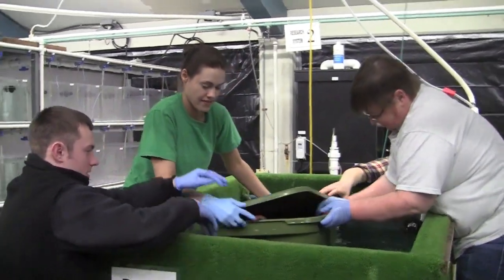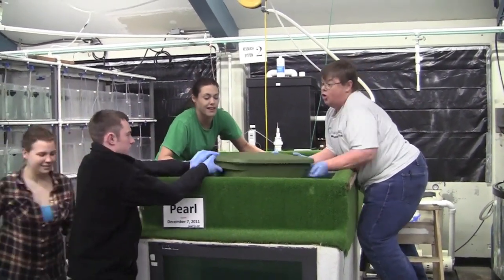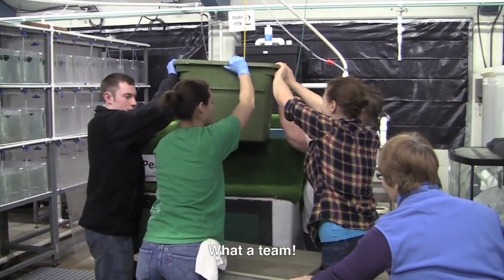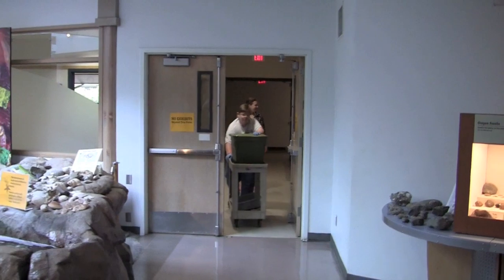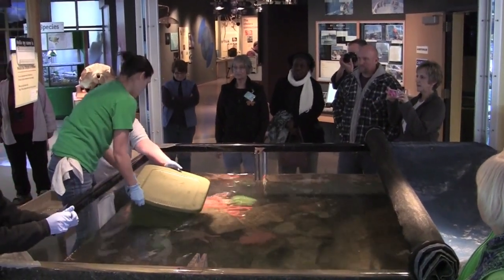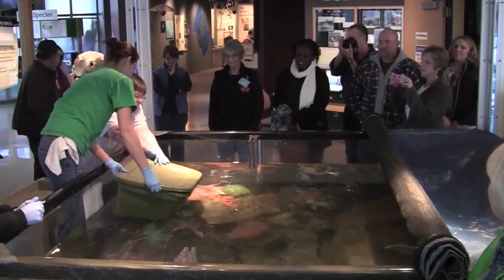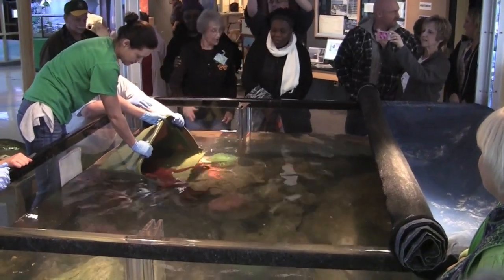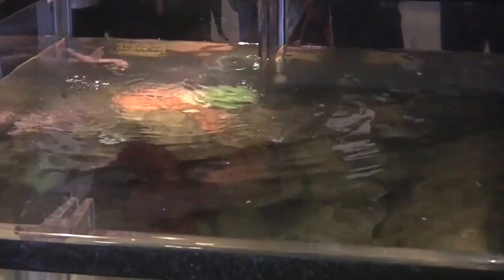Octopus Move Feb 2012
The Hatfield Marine Science Center (HMSC) Visitor Center husbandry team moves Pearl the octopus from her quarantine tank to the Visitor Center.